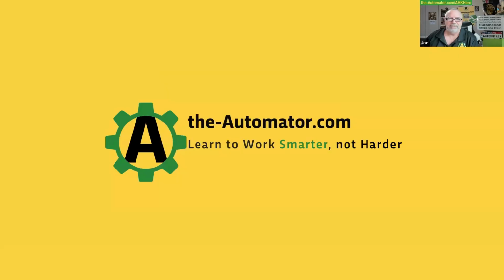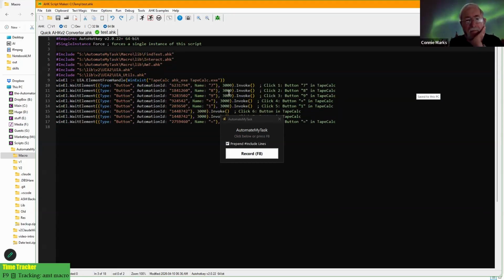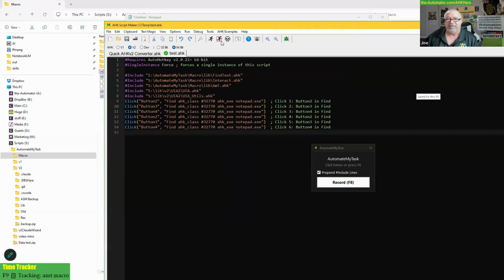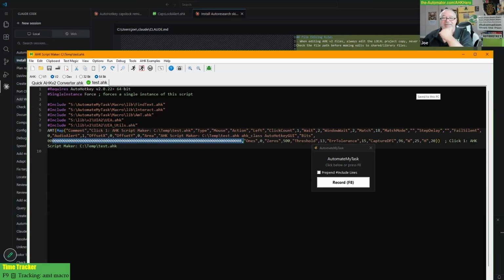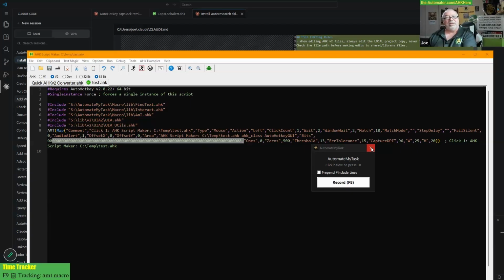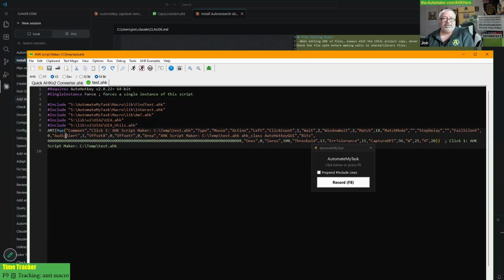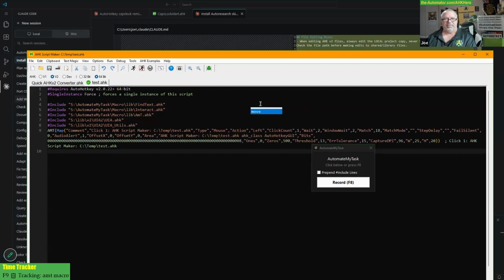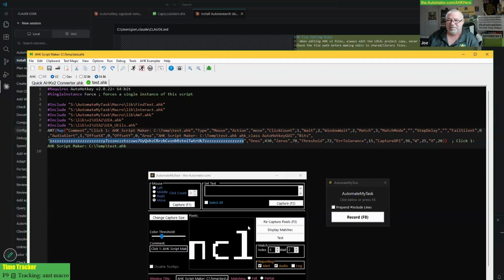💻 Mind-Blowing AI Creates Perfect Scripts From Your Actions |Hero Extract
*Summary*
This video demonstrates an advanced automation tool development project focused on creating intelligent macro recording capabilities. The speaker showcases a system that automatically detects the best automation approach (Win32 controls, UIA, COM objects, or image recognition) based on what the user is trying to automate, eliminating the need for users to understand technical implementation details.

*Key Points*
**[00:00:00] - Intelligent Macro Recording System Demo**
 • Demonstrates a macro recorder that automatically switches between different automation methods (Win32, UIA, image recognition) based on the target application
 • Shows recording calculator interactions where the system detects non-Win32 controls and automatically uses UIA instead of image-based automation
 • Explains how the tool generates clean code without requiring users to understand underlying technical approaches
 • Discusses solving automation interruption issues by creating helper scripts that automatically accept dialog prompts during skill updates

**[00:06:31] - Advanced Automation Strategy and COM Integration**
 • Outlines a hierarchical approach where COM objects take priority over other automation methods for applications like Excel, Word, and PowerPoint
 • Demonstrates integration with AI (MCP AutoHotkey) that can generate COM-based automation code from natural language descriptions
 • Discusses building fine-tuning tools that allow users to adjust macro parameters without needing deep technical knowledge
 • Emphasizes the strategic focus on creating developer tools rather than end-user products, with team members working on UIA improvements and macro recording enhancements

*Brief Summary*
The project represents a significant advancement in automation tooling by creating an intelligent system that automatically selects optimal automation approaches without user intervention. The team's focus on building sophisticated developer tools rather than simple end products positions them to dramatically simplify automation development for the broader community.